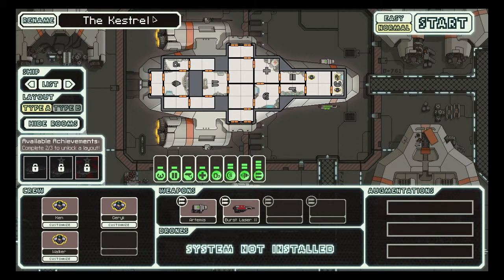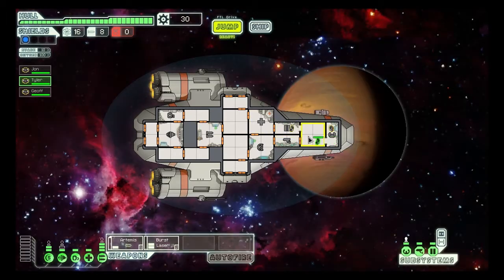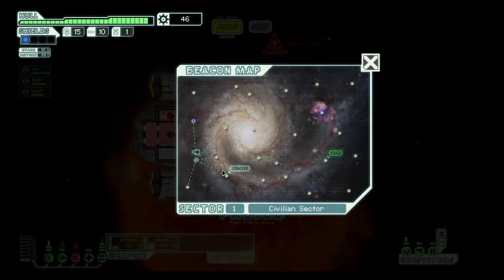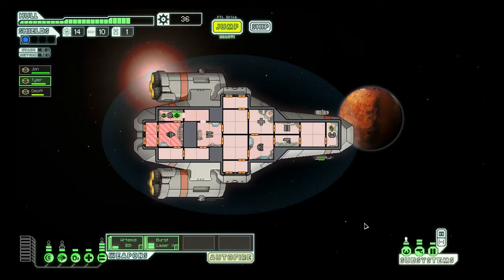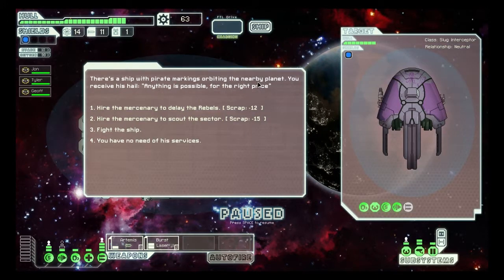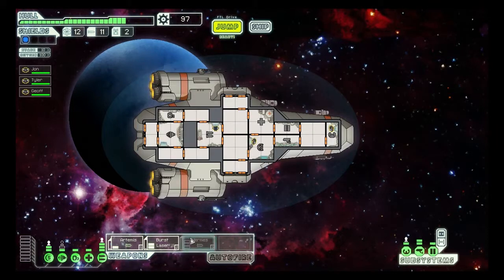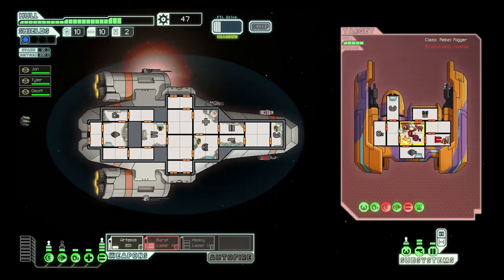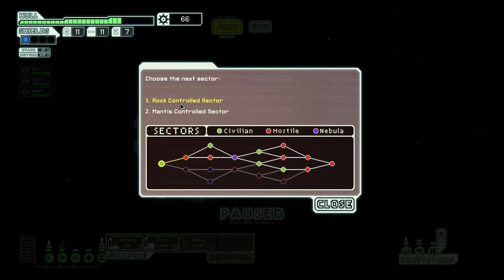FTL Episode1: The Kestrel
Leave a like or comment, it really helps :)

Today we're playing a cool Indie game called FTL (Faster Than Light)!

Thanks for checking me out! Expect more videos to come!